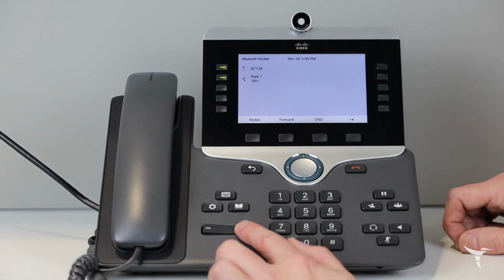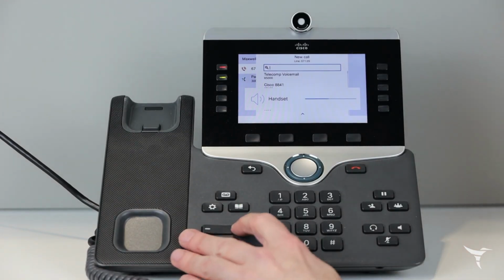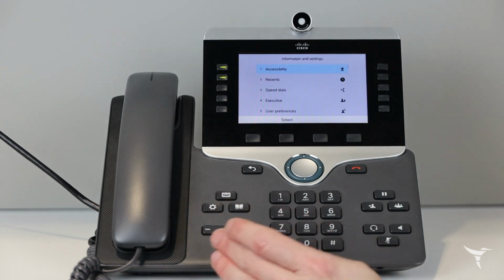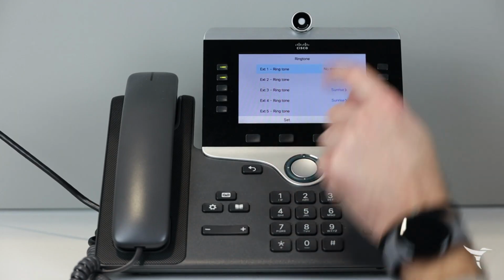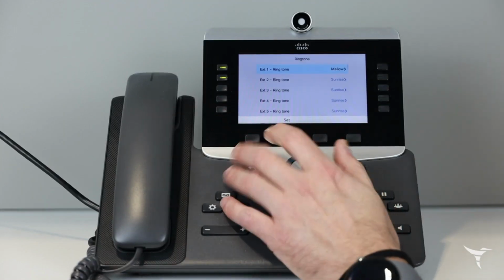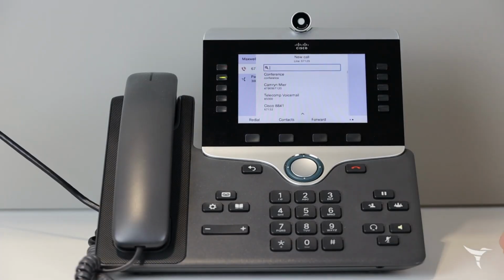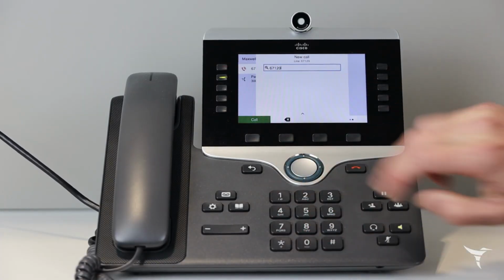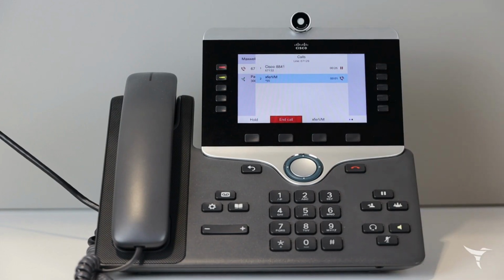Cisco 8845 Tutorial